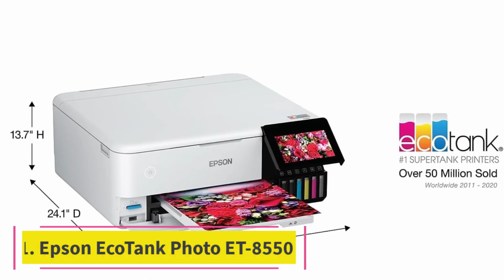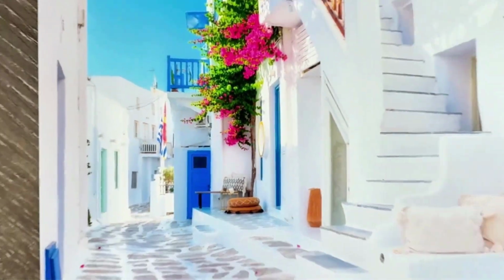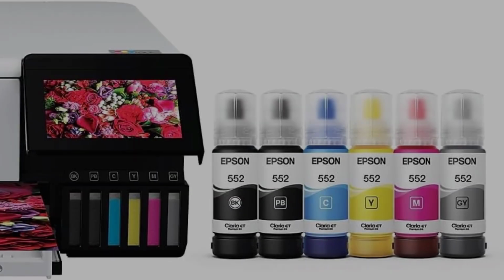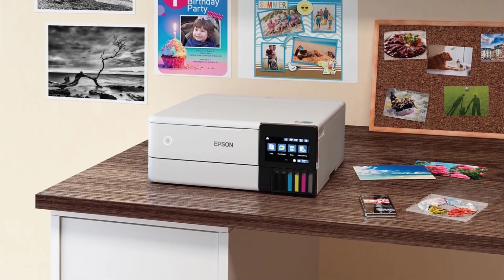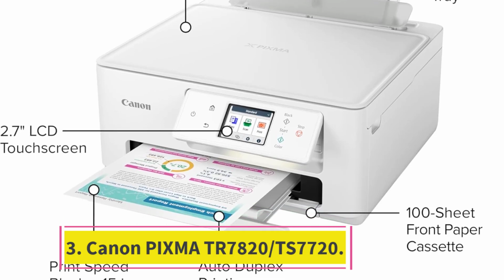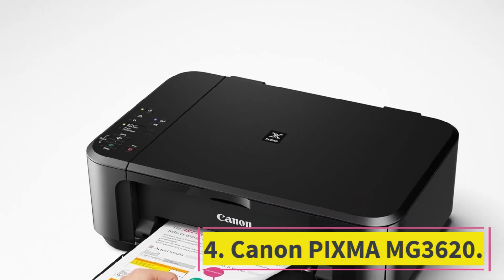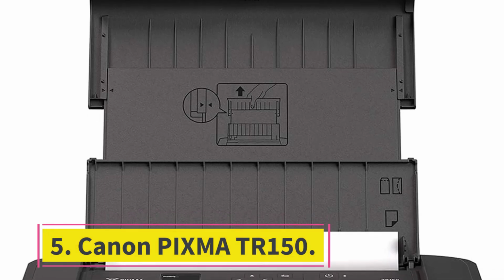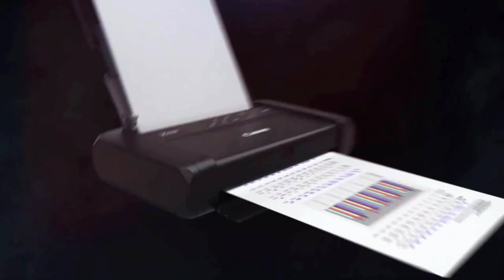Top 5 Best Photo Printers in 2024 | Best Photo Printers - Review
📌Product Link 👇👇
1. Epson EcoTank Photo ET-8550.

2. Epson EcoTank ET-2400.

3. Canon PIXMA TR7820/TS7720.

4. Canon PIXMA MG3620.

5. Canon PIXMA TR150.

In this video, we listed the Best Photo Printers. that are available on the market for their true quality, actually, I tried to make the list based on their popularity quality-price durability user opinions and more.